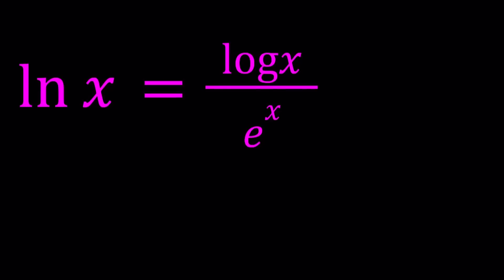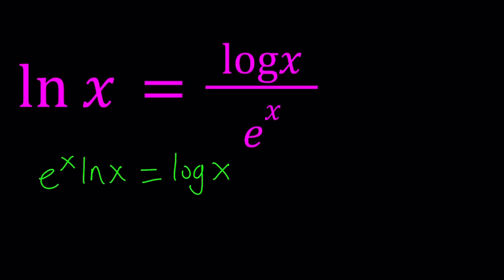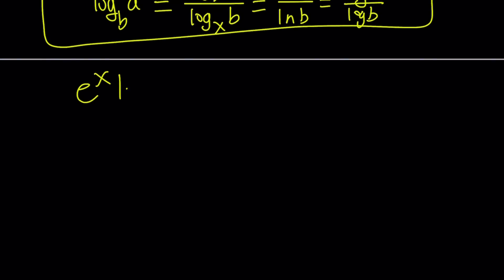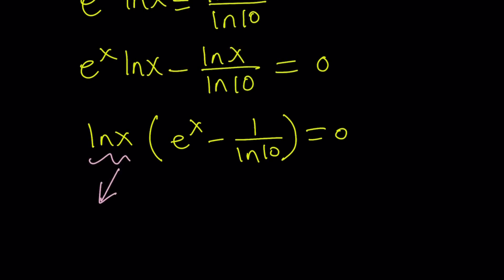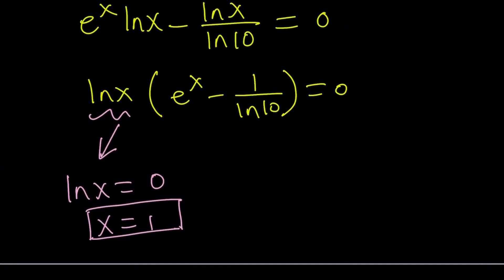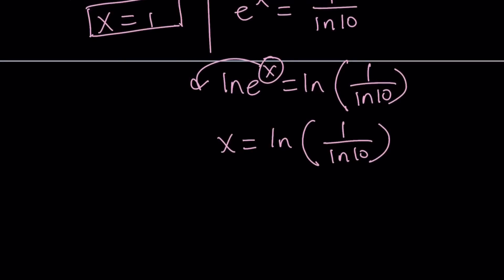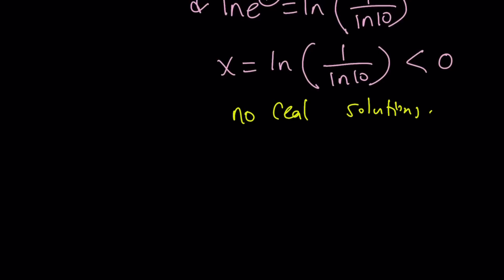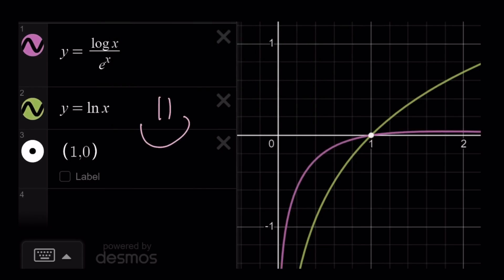An Exponential Log Equation | Euler's Number